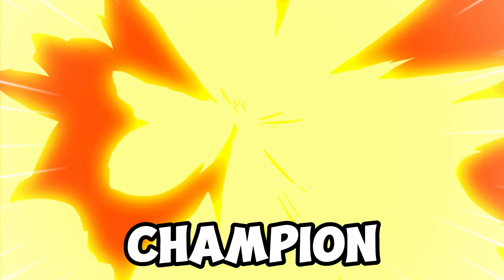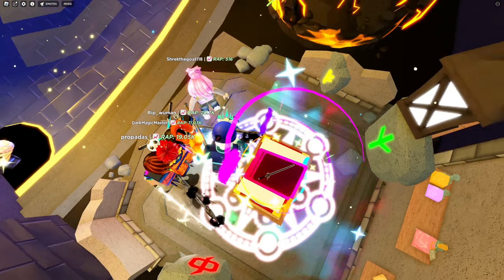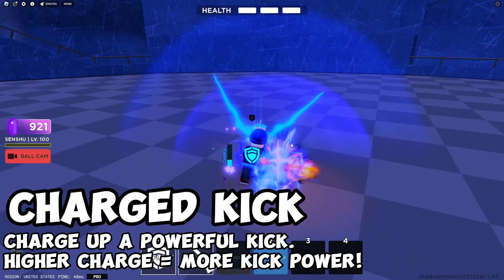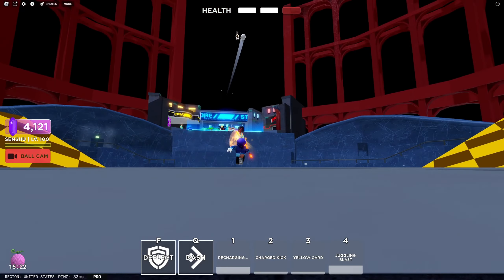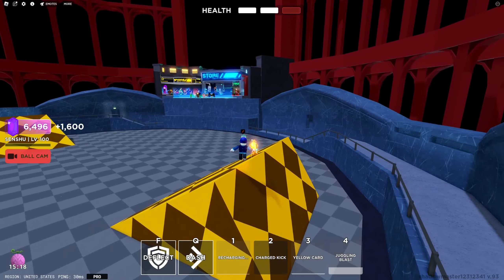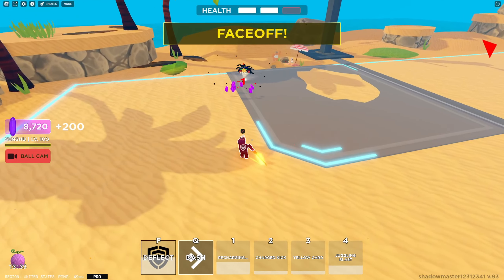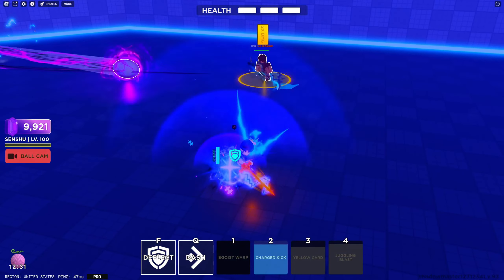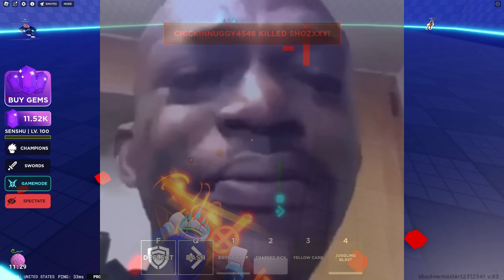MAX Level SENSHU on DEATH BALL! | How to get + Showcase!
In this video we are using the new champion SENSHU! He is very op when used right! We go through how to get him and showcasing!

🔴 Death Ball:
🍃My Singing Monsters:
98482303AF